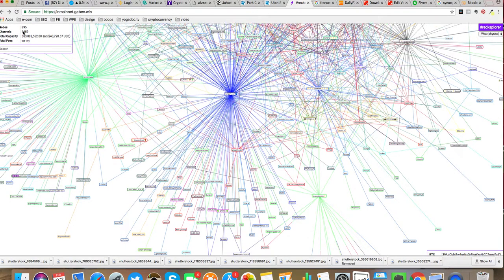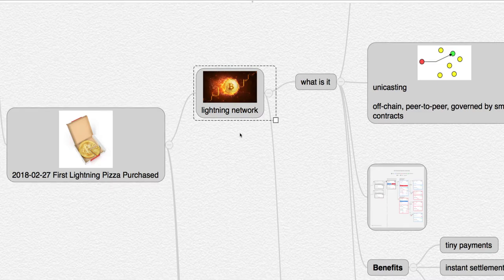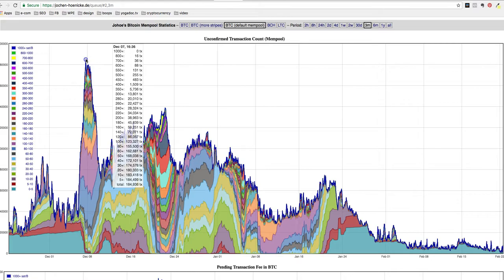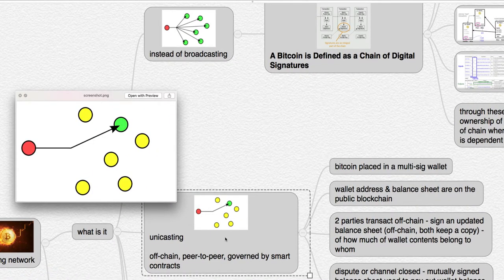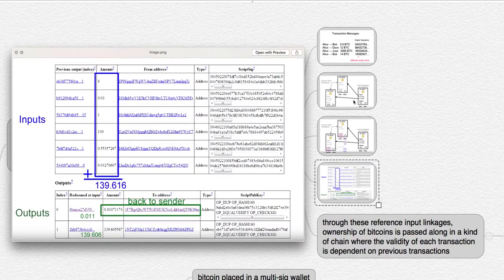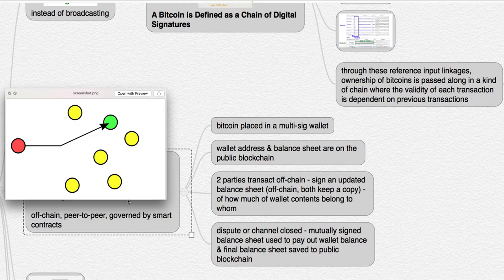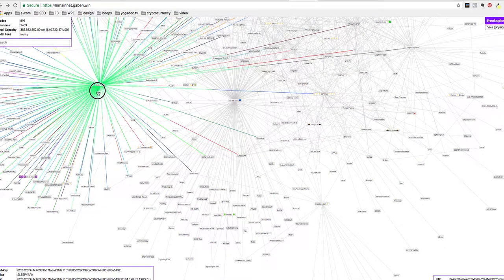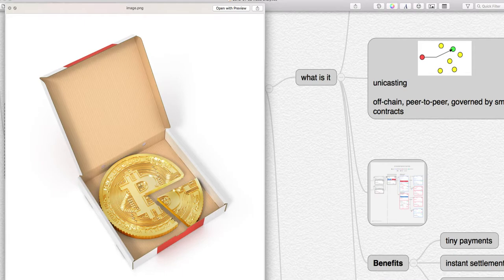First Lightning Network Pizza Purchased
The same dude who paid 10,000 bitcoin for 2 pizzas on May 22, 2010, just bought another pizza destined to become legendary - the first lightning network pizza. Long heralded as bitcoin’s second-layer savior, lightning is an off-chain private channel peer-to-peer solution to the crypto-juggernaut's perennial scaling woes.